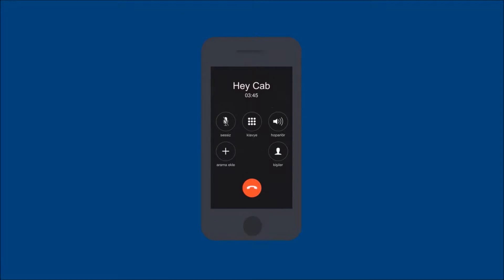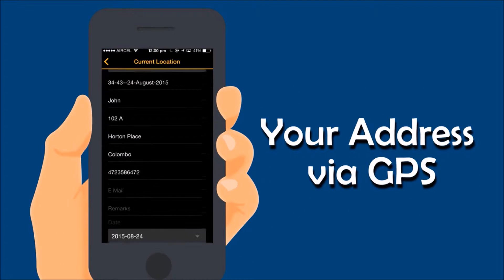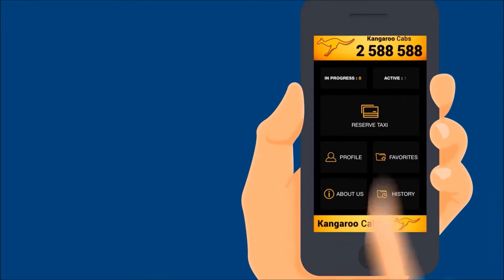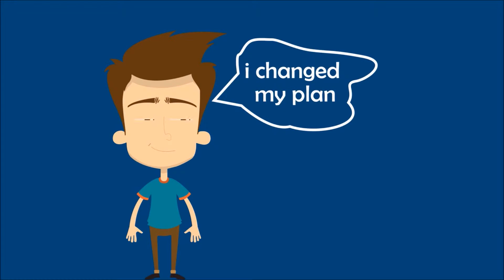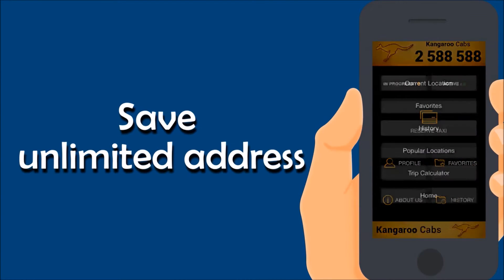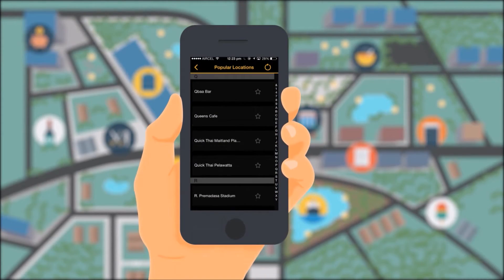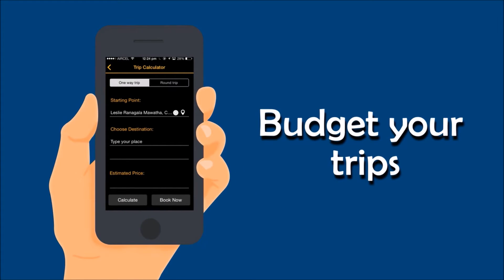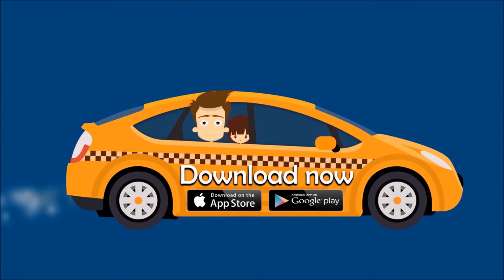Kanagaroo Cabs HD Animation Video With Voice over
In following examples we see Animation Video (With Voice over) = Price 220$ , Price via youtube users only 200$ (send us message before in site chat)

Try Now